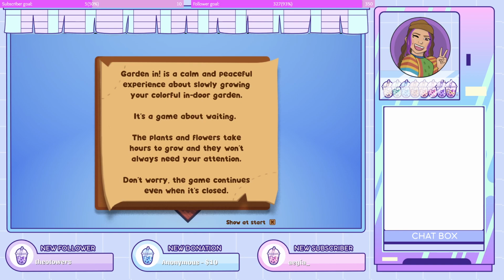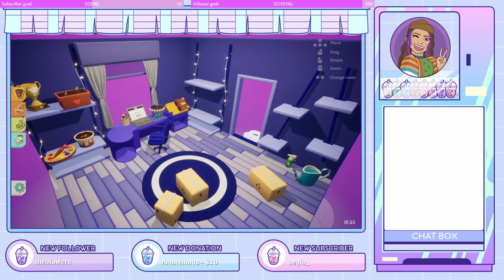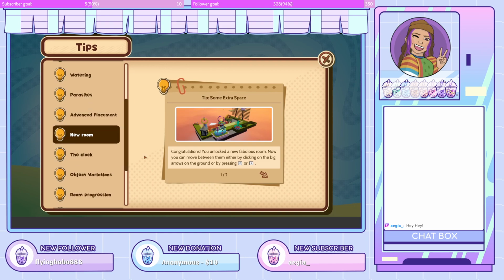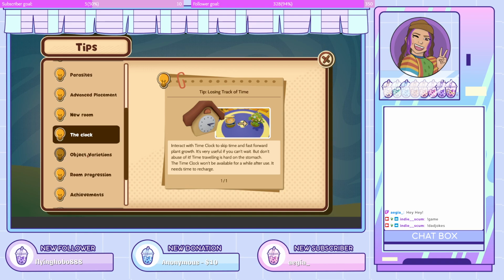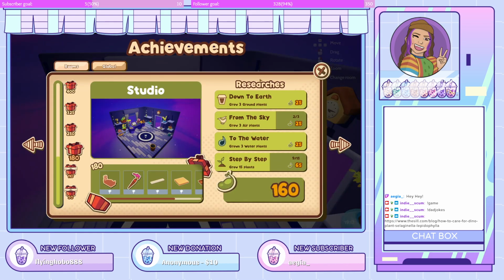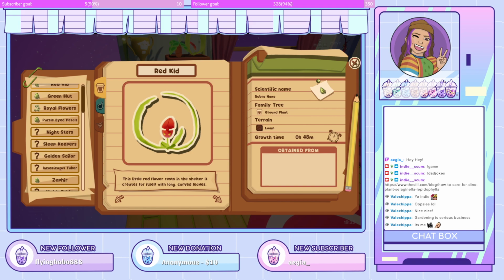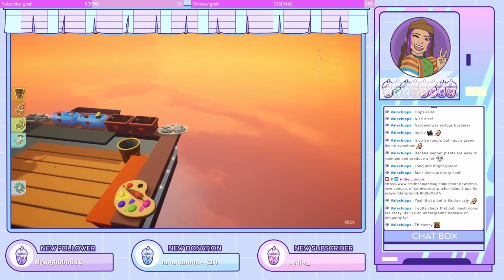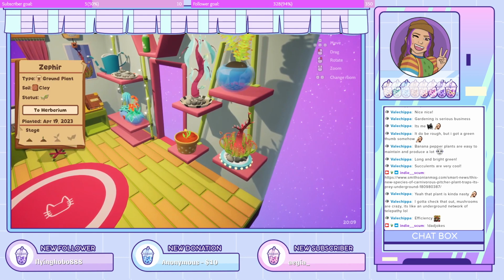Come relax and plant otherworldly seeds in my garden with me 🌱🏵️